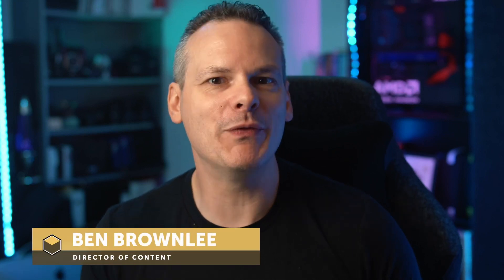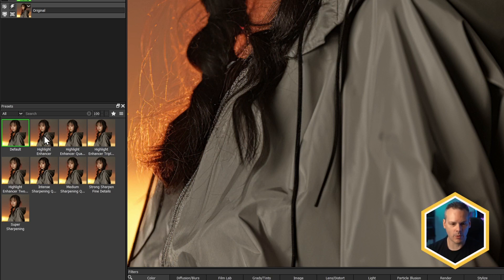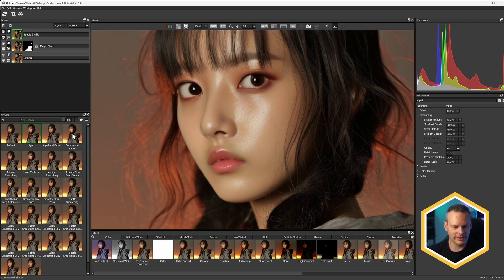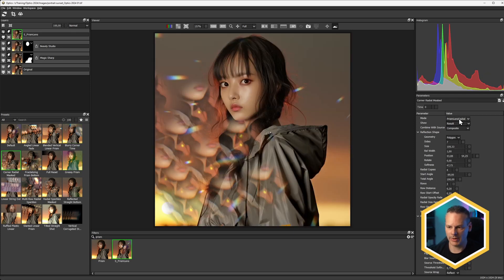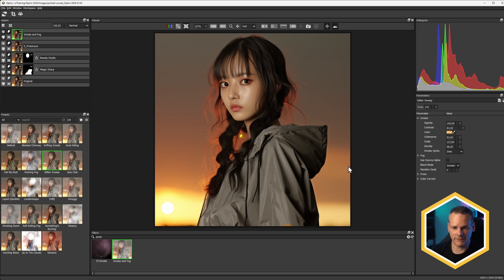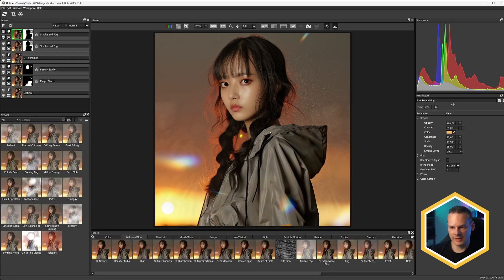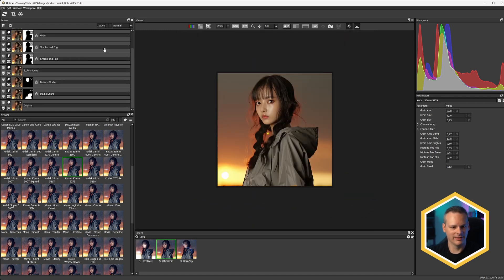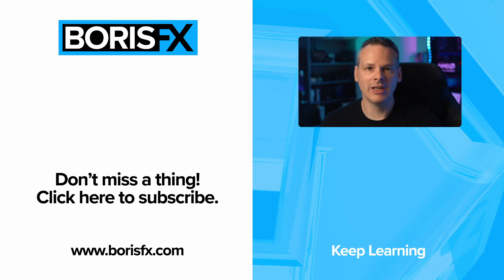Enhancing Commercial Portraits with Boris FX Optics 2024 New Filters - Keeping Great Looking Skin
Boris FX Optics 2024 has added more effects, filters, and presets for image enhancement and photo manipulation.  In this video, Ben Brownlee introduces some of these exciting new updates as he works through enhancing a stylized commercial portrait. Here are some of the filters he uses...

        • Magic Sharp, a GPU-accelerated tool for improving texture and contrast in images. He demonstrates its effectiveness on clothing and explains its various parameters. You'll also learn why to be careful using it on skin, and how to avoid ugly results.

       • Beauty Studio, which is designed for skin smoothing while also preserving natural details. Avoid the overprocessed look with a few quick tips. Keep skin looking natural.

        •Prism S_PrismLens, which adds a unique, stylized look to images. Create the feel of shooting through glass filters, or add a beautifully controlled chromatic aberration effect.

        • Smoke and Fog goes beyond just adding smoke and fog.  In this tip, Ben adds a Glitter Sweep, which provides dynamic, time-based elements to images. Ben demonstrates how to apply and customize these effects to create captivating visuals.

These are then tied together with Optics' film simulation effects and the digital grain simulation effect S_UltraGrain to finish up the image. This is just a sampling of the over 180 filters available inside Boris FX Optics 2024.

Boris FX Optics 2024 is available now as a plugin for Adobe Photoshop and Lightroom, as well as a standalone application for macOS and Windows.

00:00 Introduction to Optics 2024
00:45 Enhancing Clothing Texture with Magic Sharp
03:38 Using EZ Mask to avoid oversharpening skin
04:54 The Right Way to Use Beauty Studio for Skin Smoothing
07:00 Adding Stylistic Effects with Prism Filters
08:40 Introducing Smoke and Fog plus a Glitter Sweep
13:40 Tying the shot together with Film Stocks emulation
14:40 What's special about S_UltraGrain for adding film grain?
17:50 Summary and conclusion